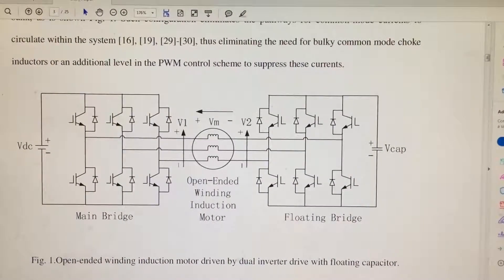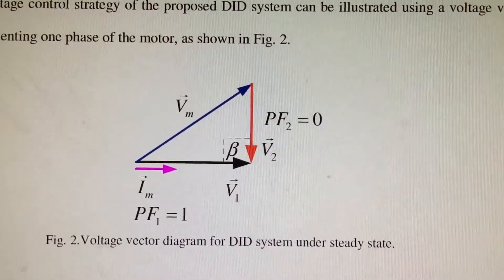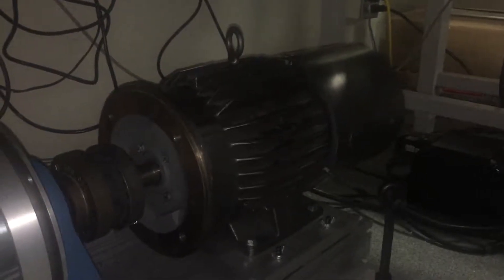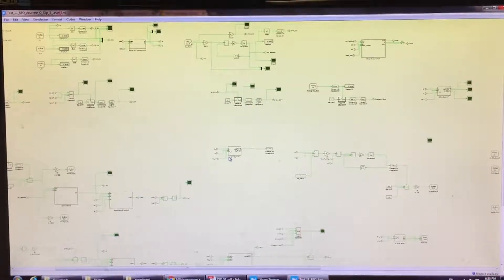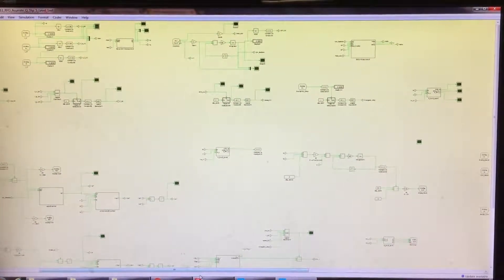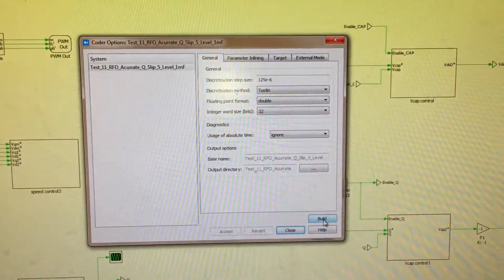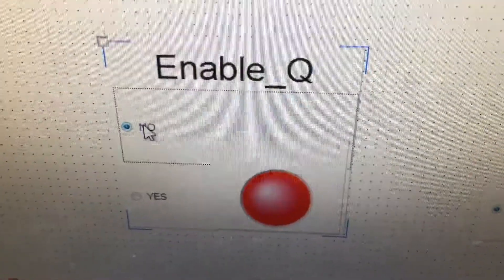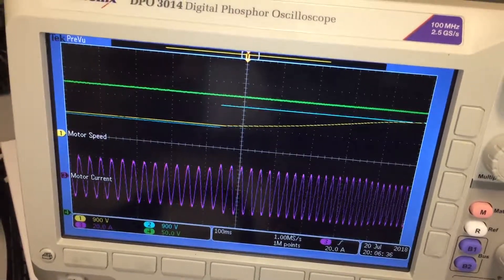Open-ended Winding Induction Motor Driven by Dual Inverter Drive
This video demostrates the possibility of a dual two-level inverter with a floating bridge, fed by a single dc voltage source to drive an induction motor with open-ended winding. The proposed configuration is intended for high performance variable speed operation where accurate speed feedback is needed.

For detailed information, see below link